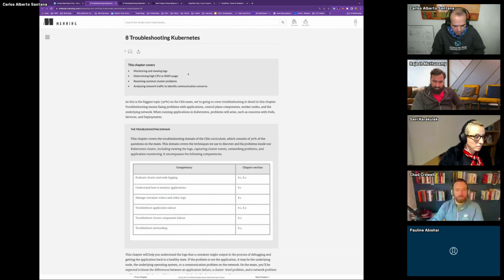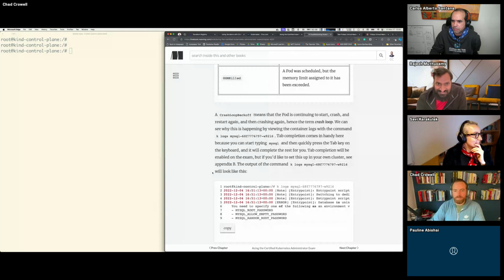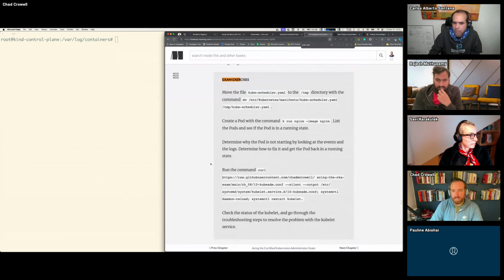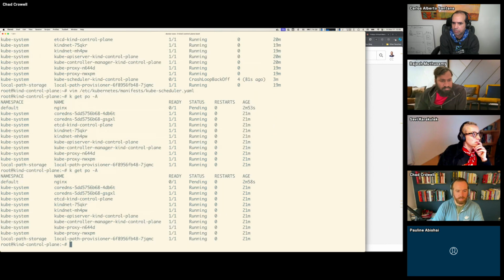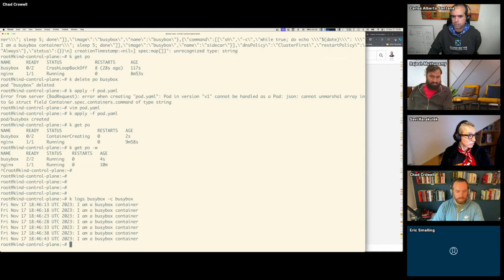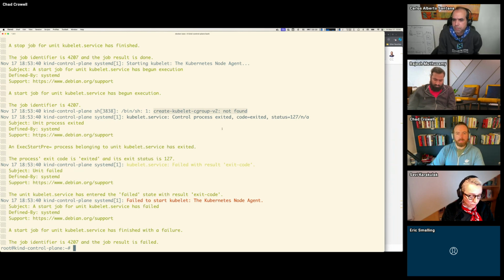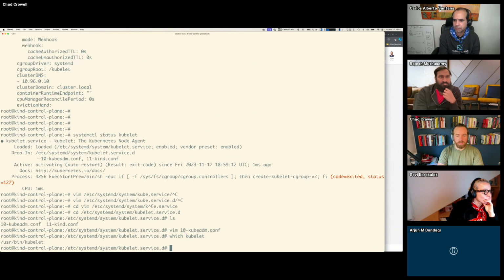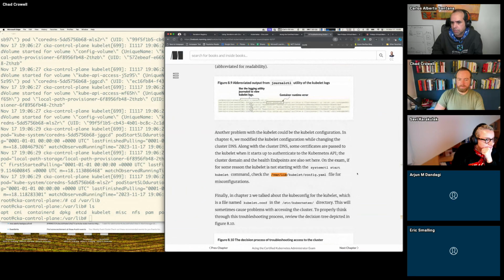Acing the CKA Exam - 8 of 8 - CNCF Kubernetes Book Club (Troubleshooting Kubernetes)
Monitoring and viewing logs
Determining high CPU or RAM usage
Resolving common cluster problems
Analyzing network traffic to identify communication concerns